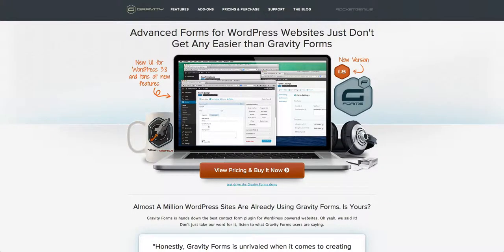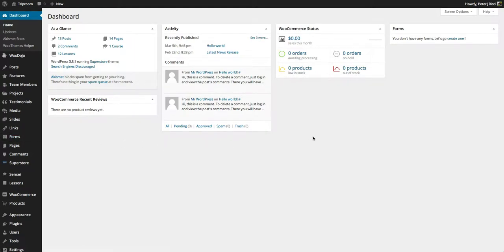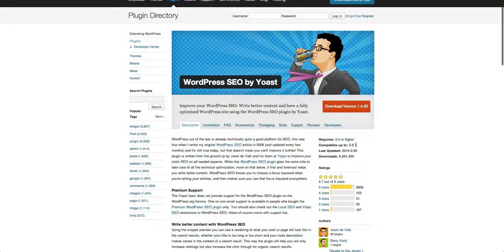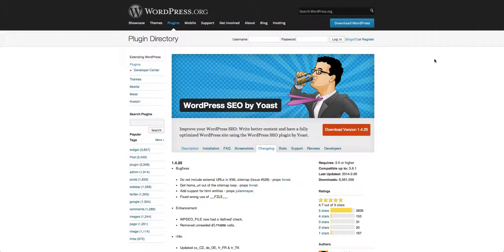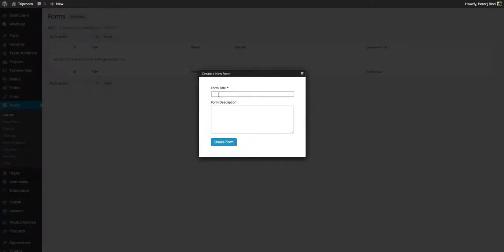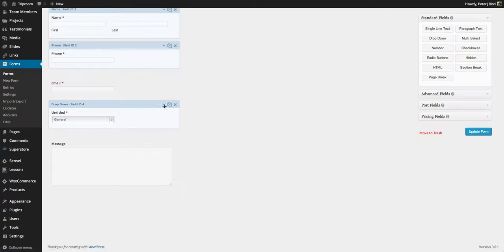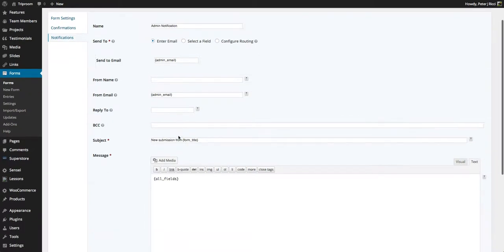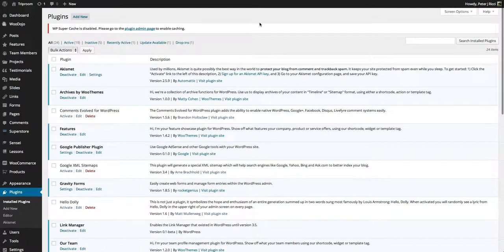Intro WordPress Plugins